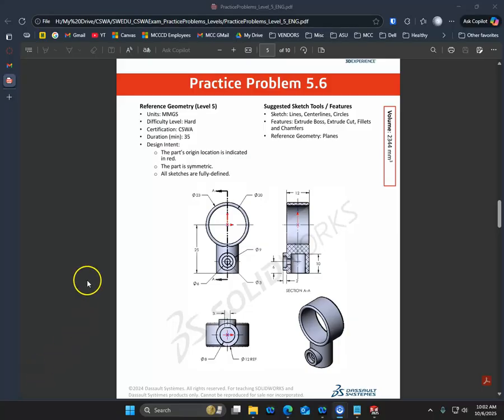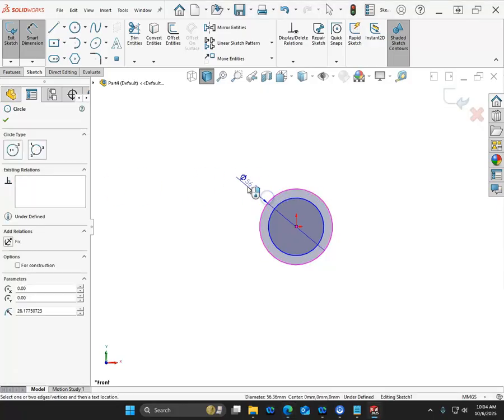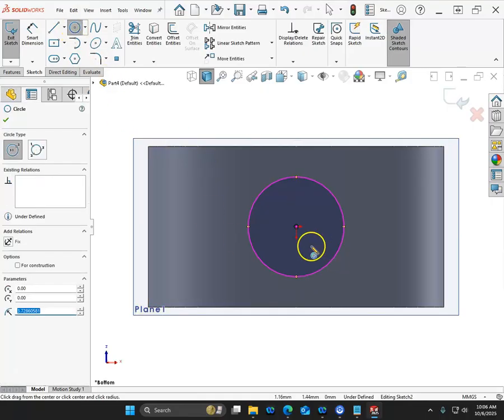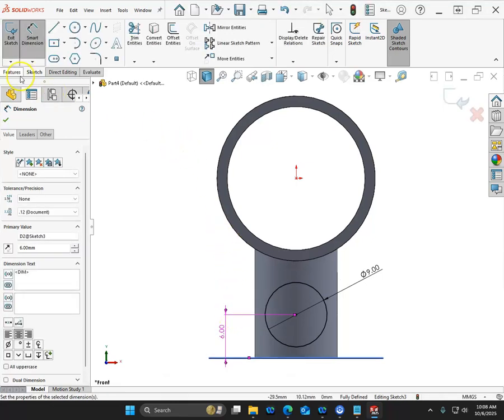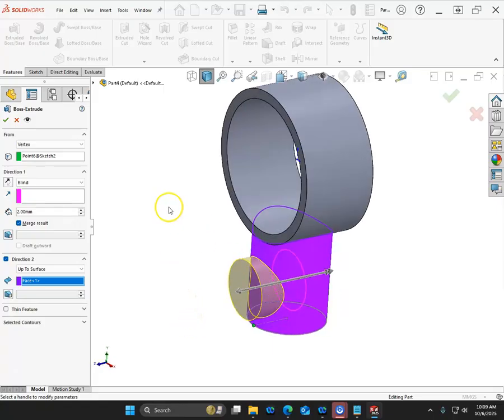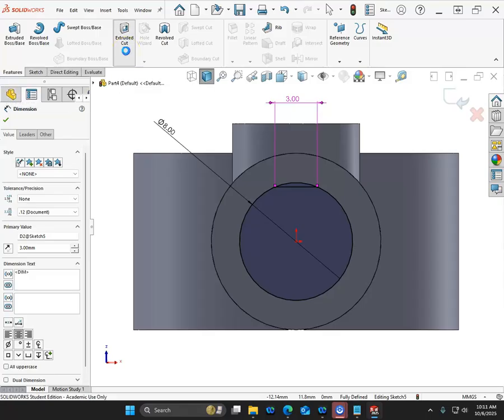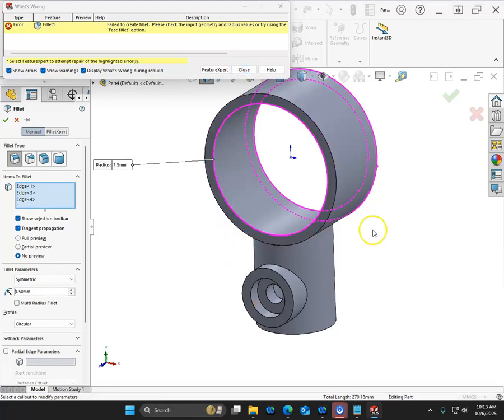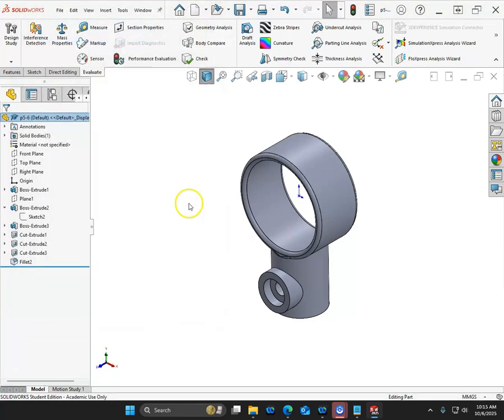20251005 SW Problem 5-6 no_5-5